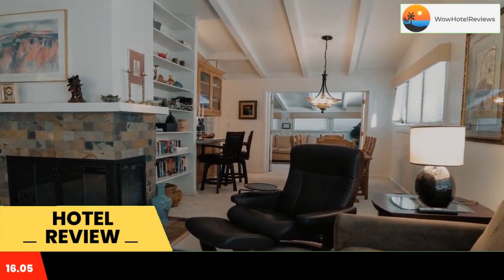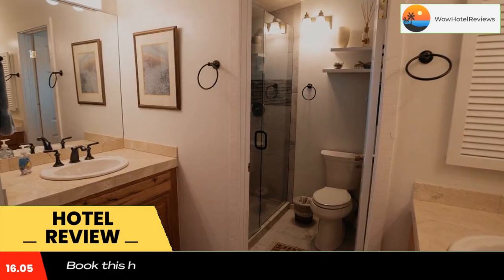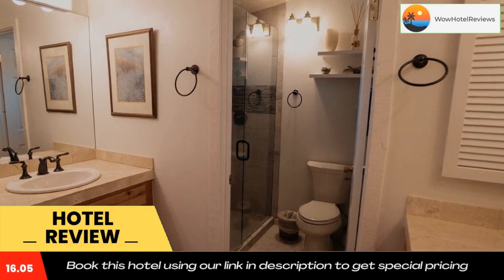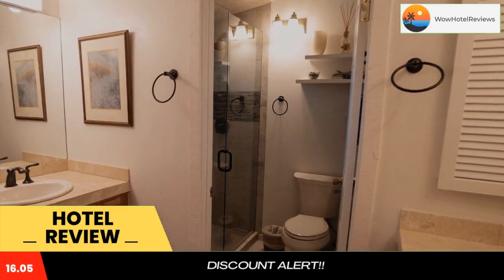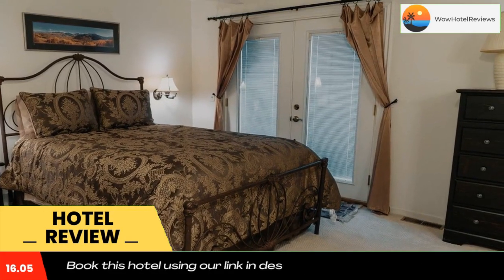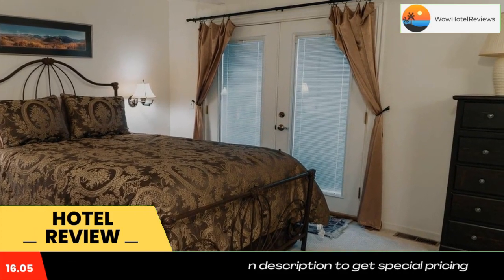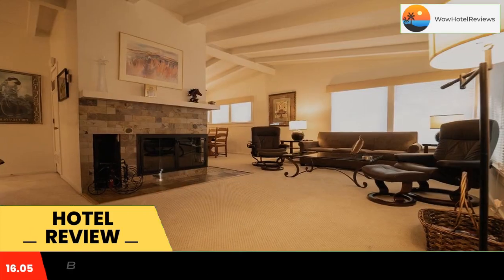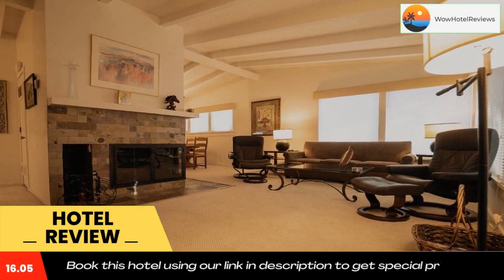Aspen West End Home Review - Aspen , United States of America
Aspen West End Home

Aspen West End Home is located in Aspen, a 16-minute walk from The John Denver Sanctuary, 4.9 miles from Independence Pass, and 1.1 miles from Aspen Art Museum. This property has a patio, free private parking and free WiFi.
Offering 3 bedrooms and 2 bathrooms with a shower, this vacation home is fitted with a satellite TV and DVD player. There's a seating area, a dining area and a kitchen complete with a dishwasher, a microwave and a fridge.
Popular points of interest near the vacation home include Mill Street Fountain, Isis Theatre and Aspen Golf and Tennis Club. The nearest airport is Aspen-Pitkin County Airport, 3.1 miles from Aspen West End Home.